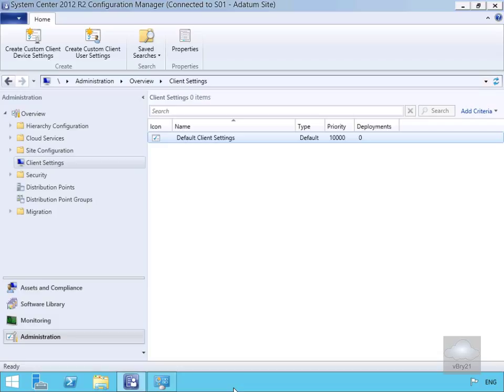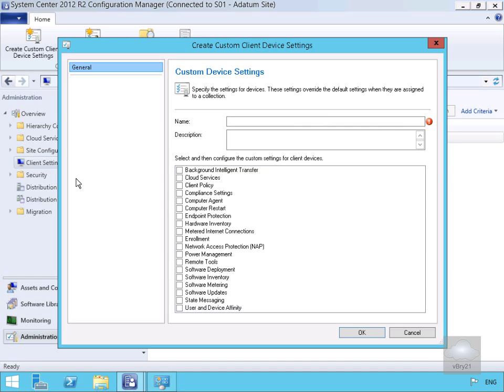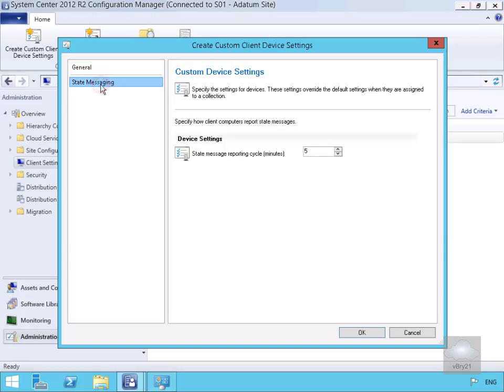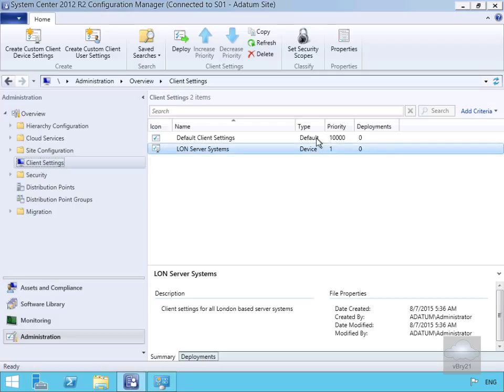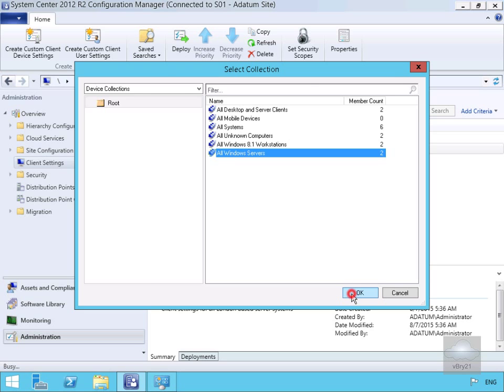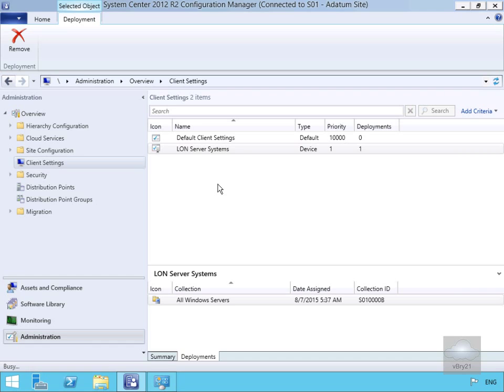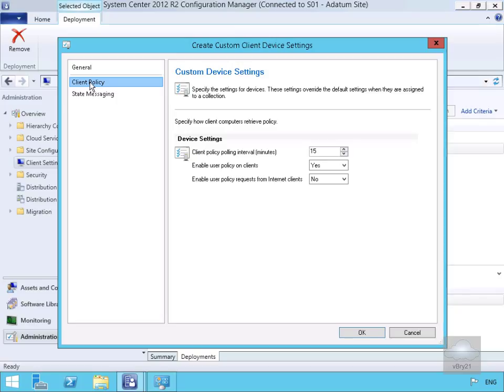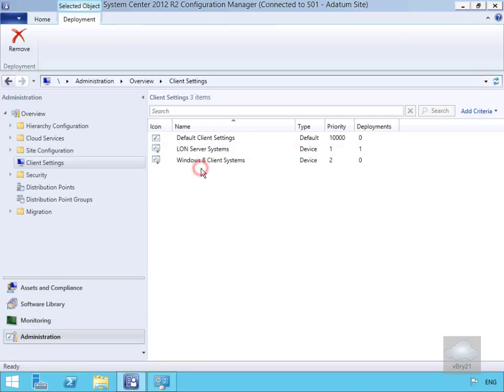10747 Demo10 Configuring Custom Client Settings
Configuring Custom Client Settings